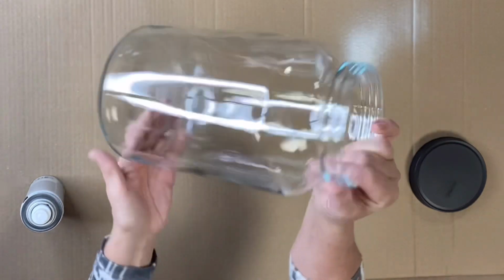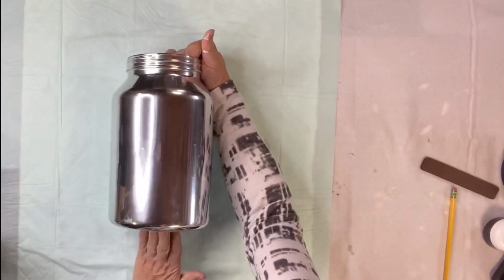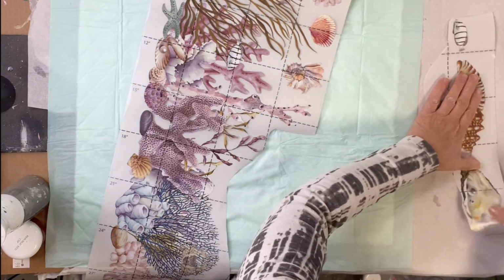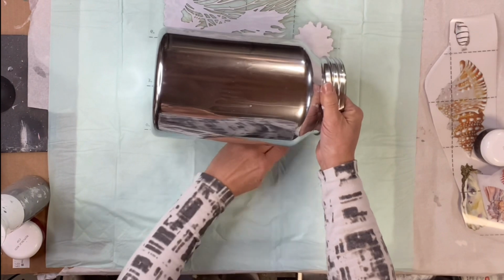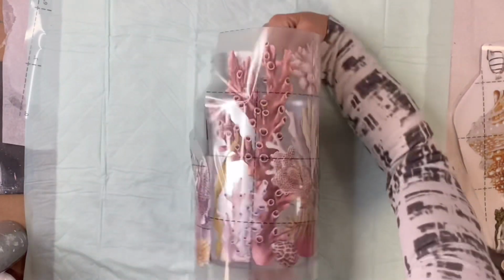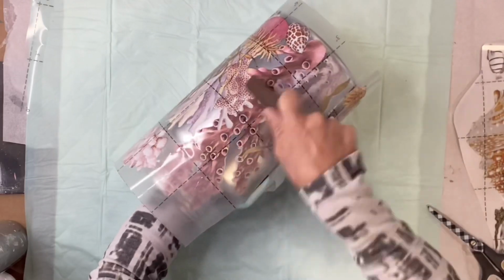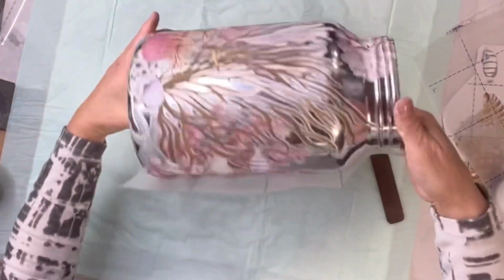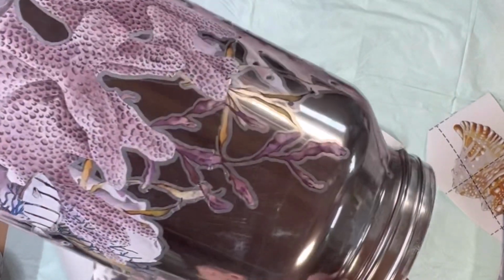DIY Mirror Effect with Ocean Transfer Perfect Jar for Coastal Decor